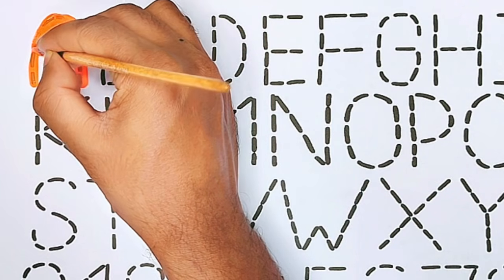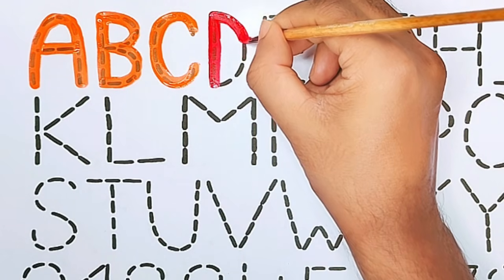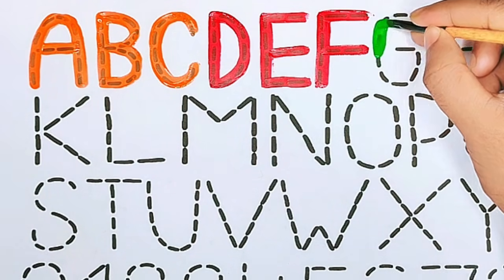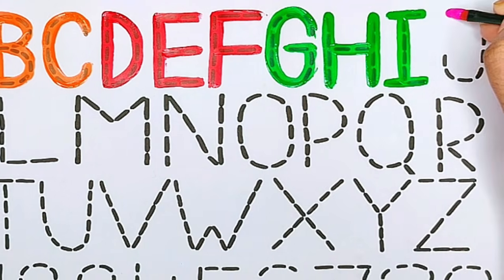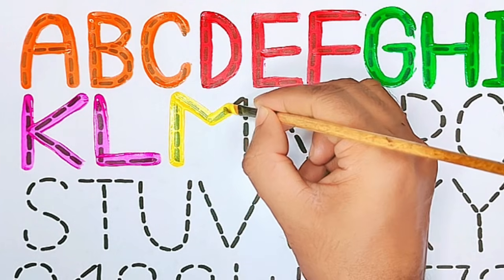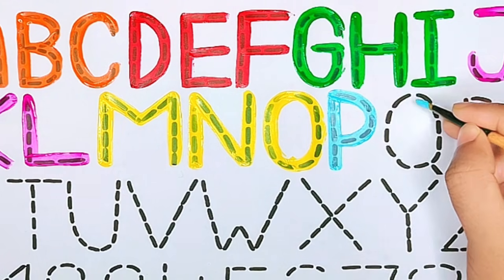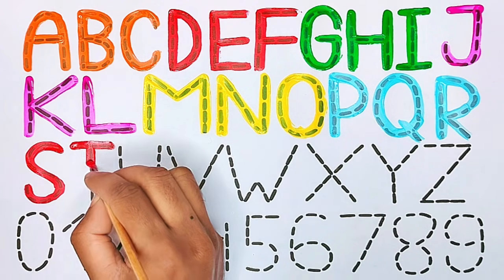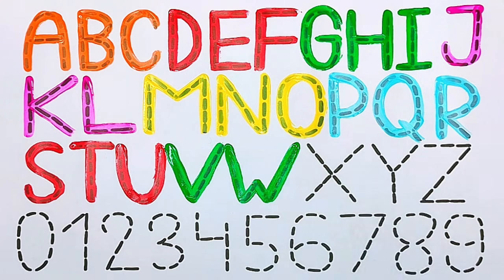How to Write and Read alphabets A to Z and Numbers 1 to 10 for Children - Kids 📺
Hi Guys, This video shows you how to Write a=Alphabets A to Z With easy way step by step for Kids. After watching this video you will have no problem drawing and Writing from A to Z.

Learn Alphabets Easy for Kids
Write alphabets for Children
Read Alphabets
Alphabets Coloring Page

Srithi Kids 📺